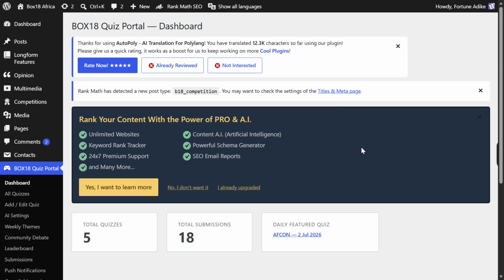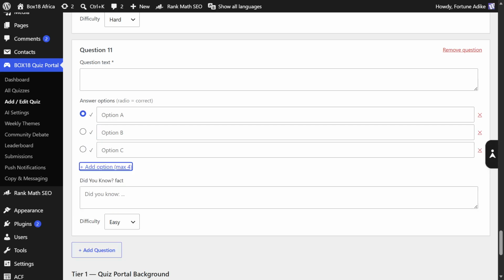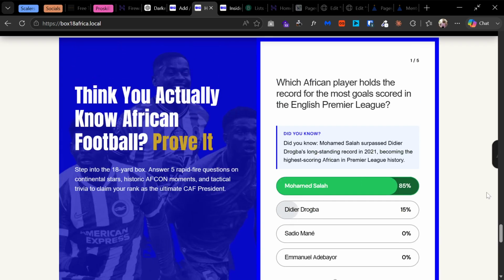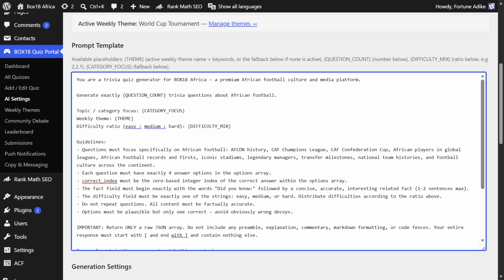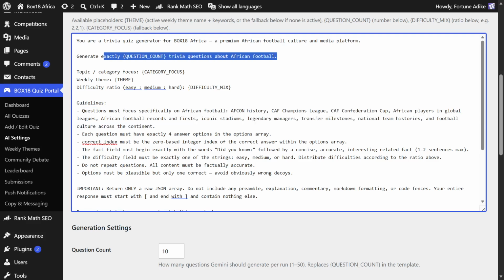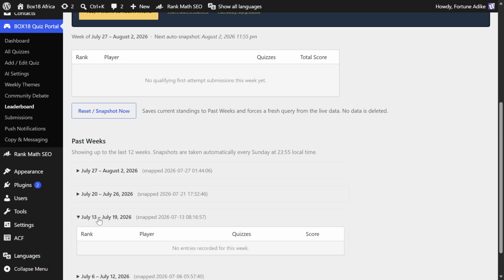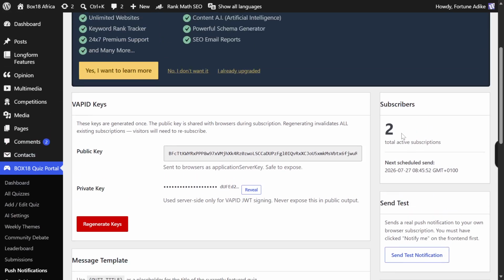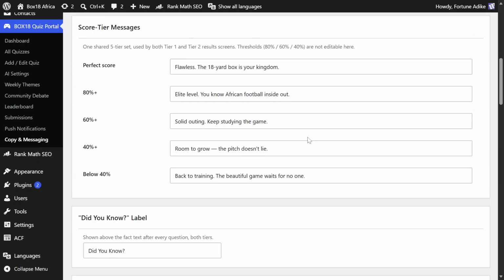HOW TO MANAGE QUIZ & COMMUNITY DEBATES | BOX18 AFRICA